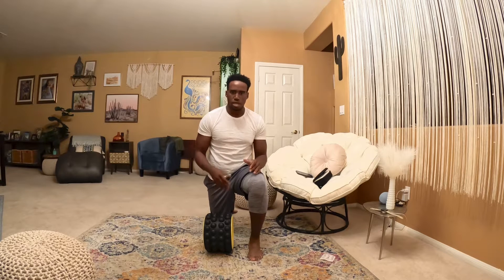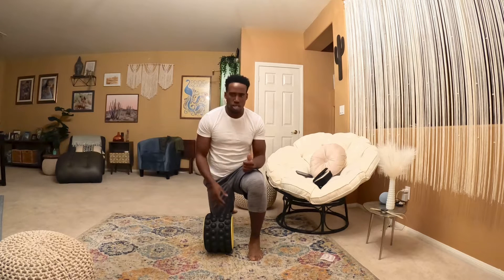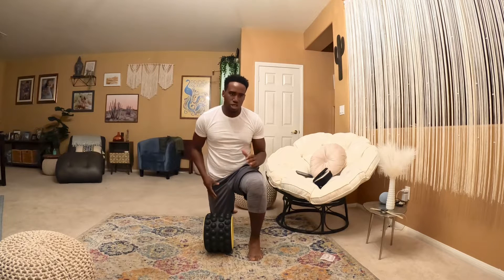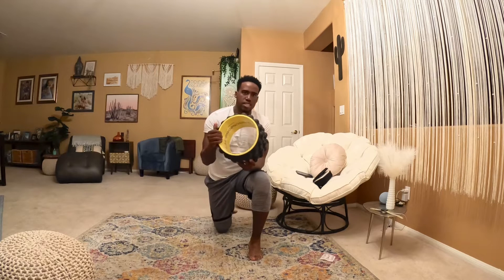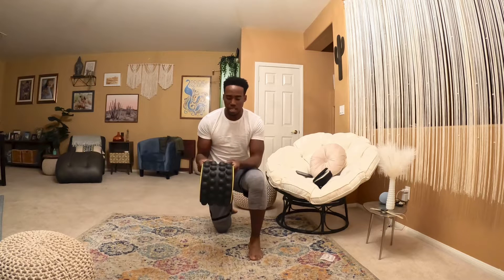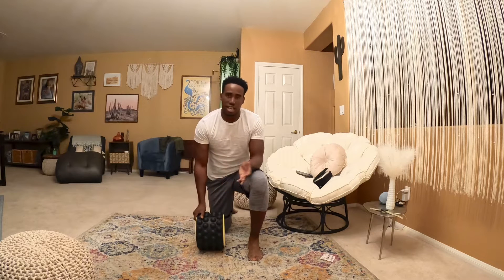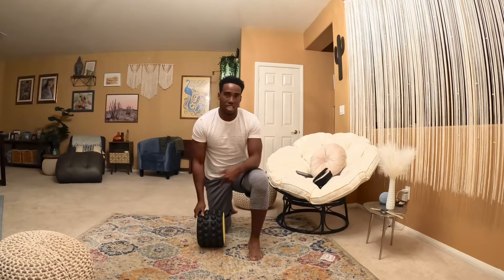Lower back pain you need This!!!